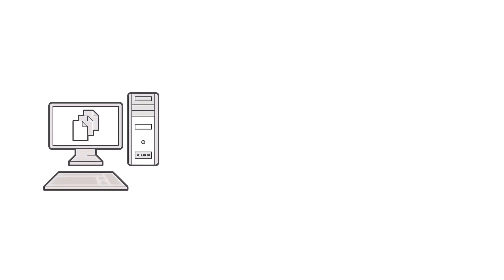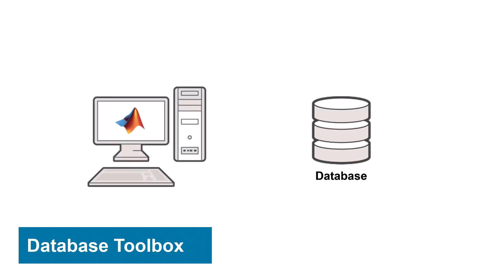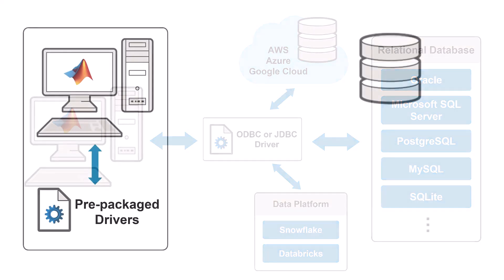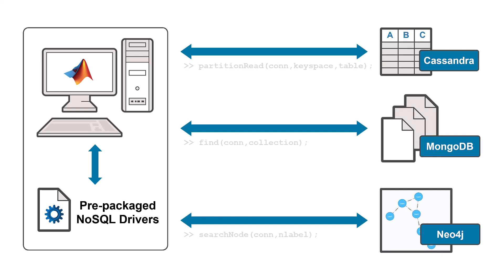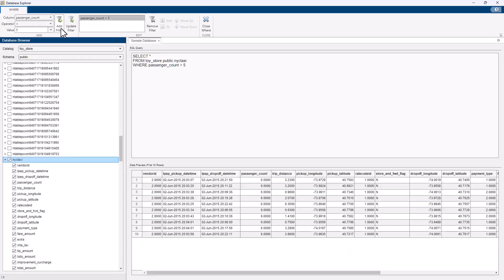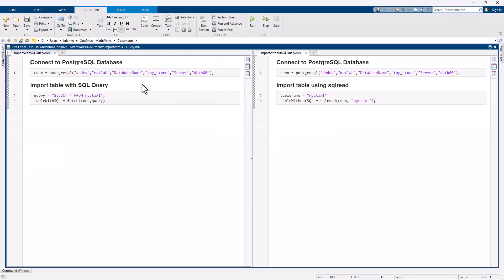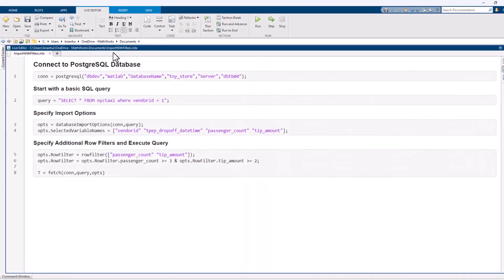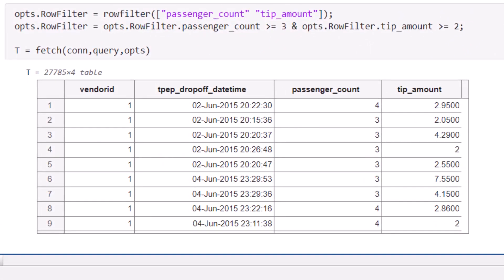What Is Database Toolbox?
Database Toolbox™ provides functions and an app to interact with your relational or NoSQL database. Use an ODBC or JDBC driver to connect to relational databases hosted locally or on the Cloud or data platforms. You can also connect directly to your PostgreSQL®, MySQL®, or SQLite database using built-in drivers in both desktop and deployed environments. Connect and interact with NoSQL databases such as MongoDB®, Apache™ Cassandra®, and Neo4j®.

You can use the included app, Database Explorer, to navigate your database and import data from tables without writing SQL queries or MATLAB® code. Once you have your data of interest, you can save your workflow as a SQL query or MATLAB script.

Database Toolbox provides functions to interact with your relational database at any level of SQL knowledge. You can execute queries directly on your database, or call functions that generate SQL queries to read, write, and perform inner and outer joins from your tables. You can apply filters to your import functions that produce more complex SQL queries to filter on your database rows and columns, allowing you to import only the data you need into MATLAB.